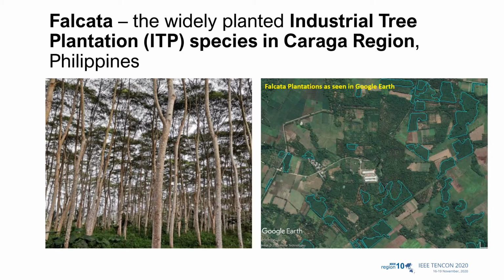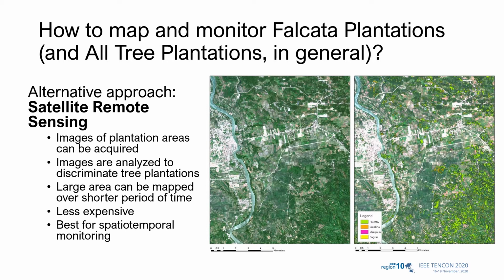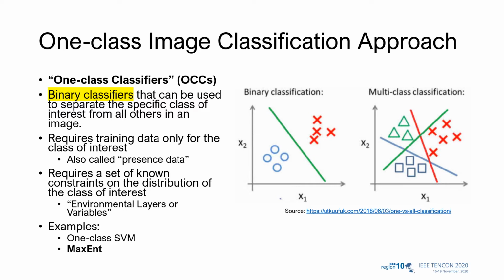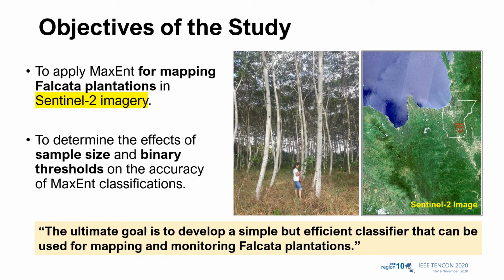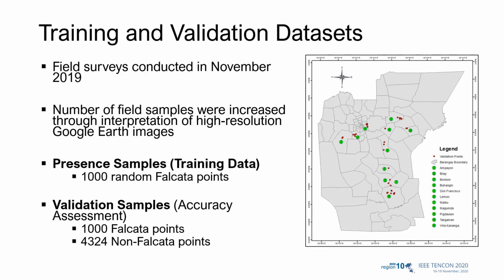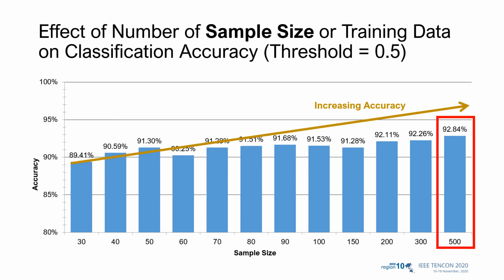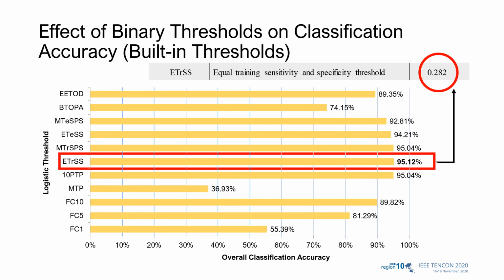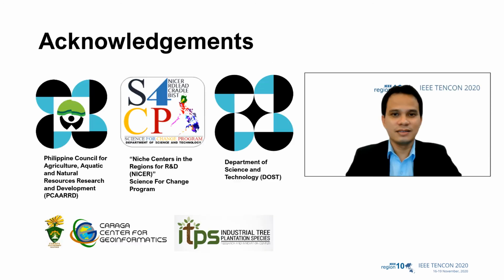A Maximum Entropy Approach for Mapping Falcata Plantations in Sentinel-2 Imagery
by Marcia Coleen N. Marcial and Jojene R. Santillan
Caraga Center for Geo-Informatics & Industrial Tree Plantation Research and Innovation Center Caraga State University, Butuan City, Philippines

A research paper presented at the IEEE Region 10 Conference 2020 (IEEE TENCON 2020)

Presenter: Jojene R. Santillan